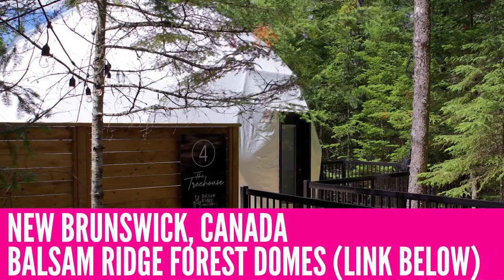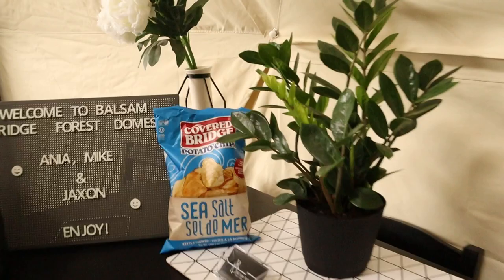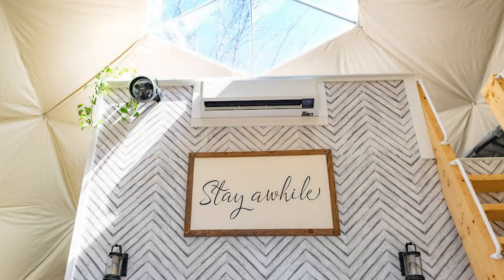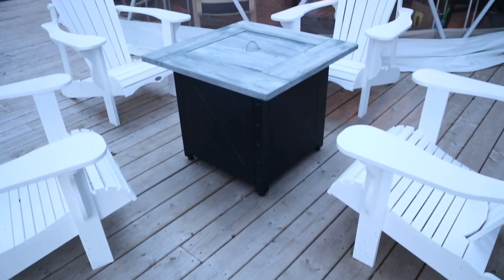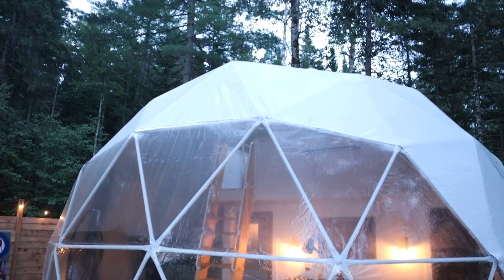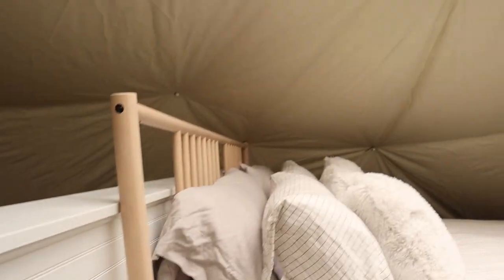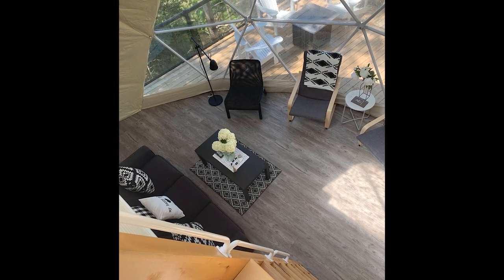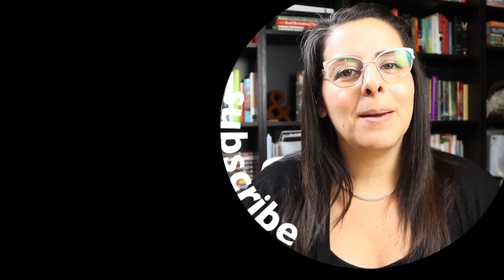GEODESIC DOME: Worth the Hype?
Have you ever wondered what it was like to stay in a Geodesic Dome? Or if it was worth investing in one?
Well, I recently stayed in one and I am here to tell you all about it pros and cons!

Black and White pillows
Diffuser and Sound Machine
Axe throwing game

Camera:
Canon M50